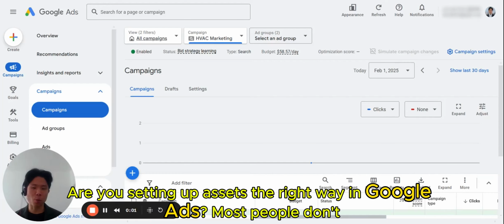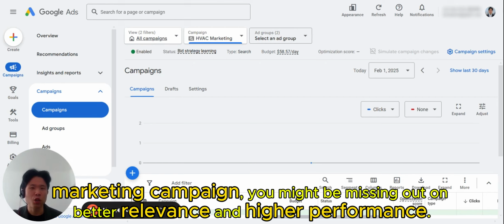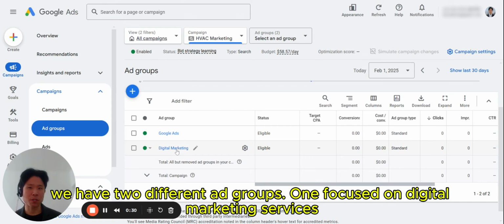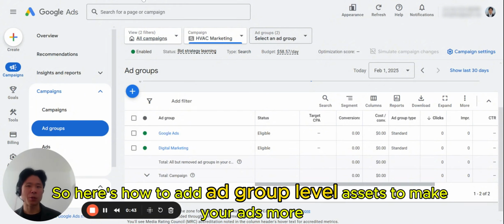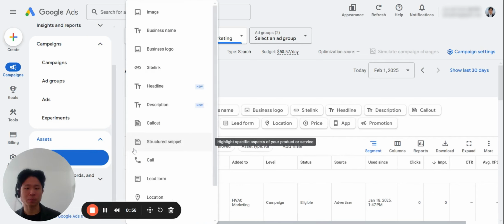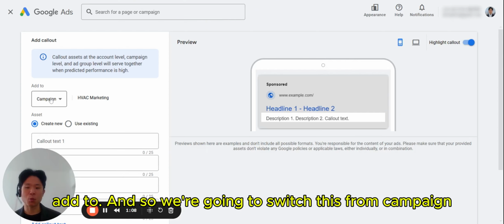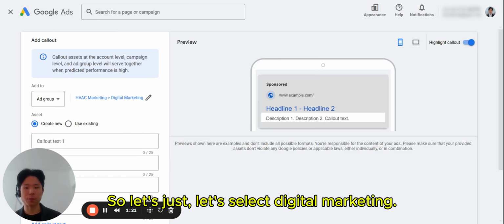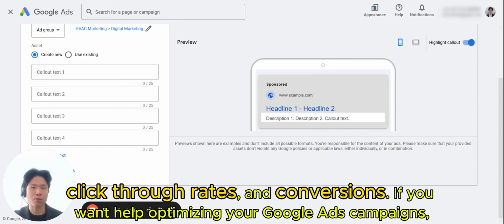📌 How to Add Ad Group-Level Assets in Google Ads (Step-by-Step Guide)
Are you missing out on higher relevance and better performance in your Google Ads campaigns? By default, assets like sitelinks, callouts, and structured snippets are set at the campaign level—but using ad group-level assets can make your ads more targeted and effective.

In this video, I’ll walk you through how to add ad group-level assets in Google Ads, using an HVAC digital marketing campaign as an example. Whether you're running multiple services or targeting different keywords, this simple tweak can boost your CTR, Quality Score, and conversions.

🔹 In This Video, You'll Learn:
✅ Why Google Ads defaults to campaign-level assets
✅ How to set ad group-specific sitelinks, callouts, and snippets
✅ When to use ad group vs. campaign-level assets for better results
✅ A step-by-step tutorial inside Google Ads

🎯 Want Better Results from Google Ads?
At ZB PPC, we specialize in Google Ads for HVAC and local service businesses—helping you generate high-quality leads that convert.